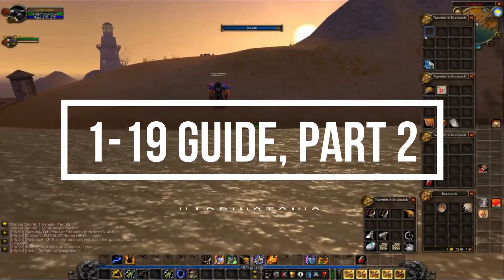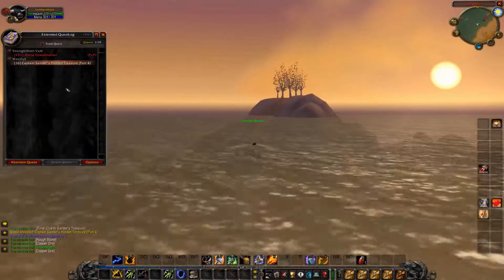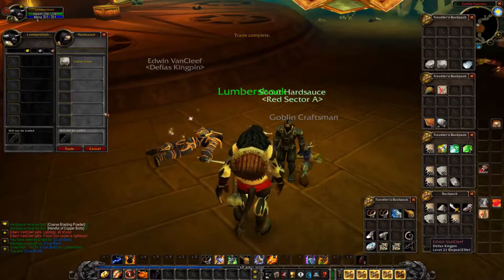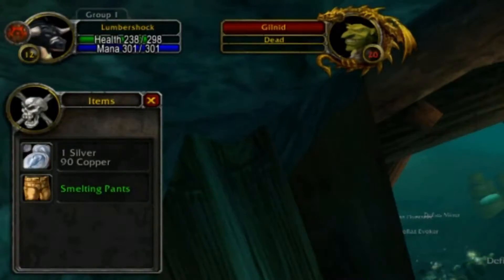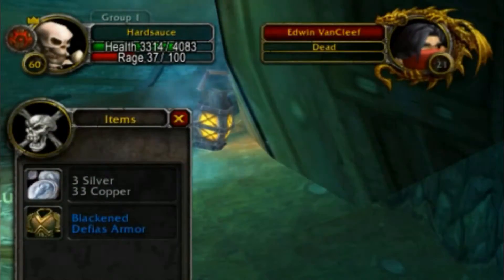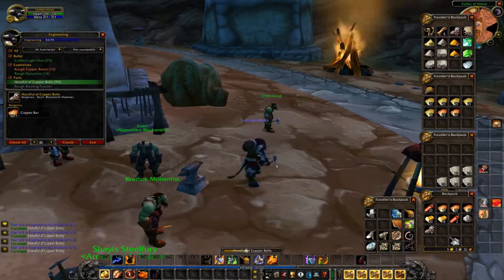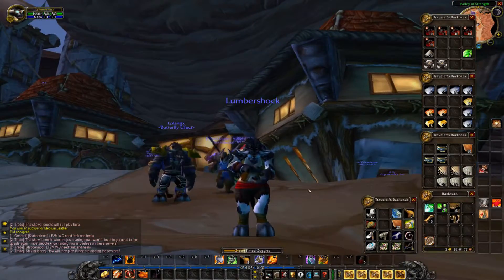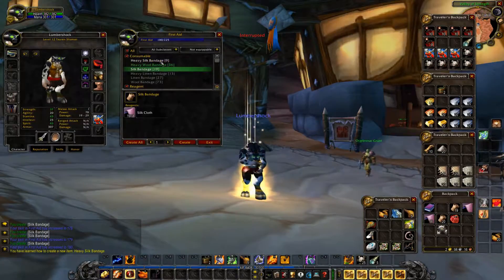How to Level a 19 Twink: Part Two (Westfall)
Part of the fun of playing 19s is making the character itself!
And, if you are like me, you like making top-tier characters which is why i decided to make this series.
In this series I will show you step-by-step how to properly craft a 19 character.

Also reference the authority on the matter -  Lumber Co. Cartel  Master Guide sheet for Class specific BiS gear, spec, class specific play-by-plays, race and jump box selection, and an exhausted list of consumables and world buffs. Link coming soon Aug.25th!

Audio: Charlie Parker - Jam Session 1952